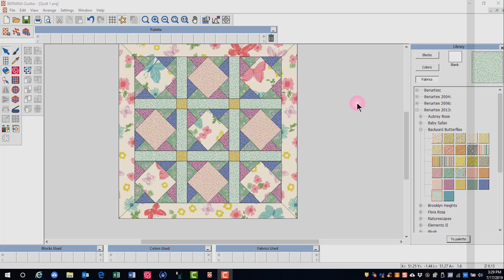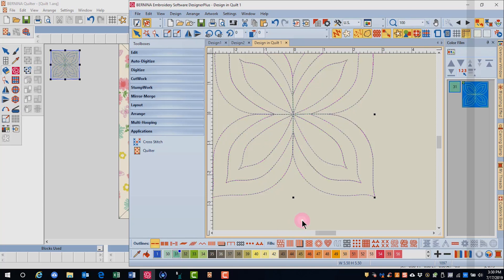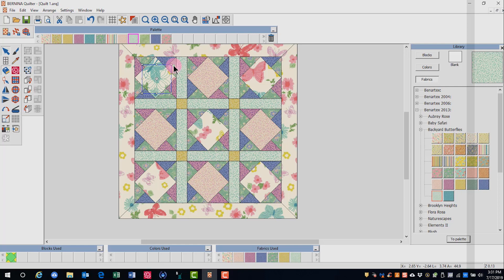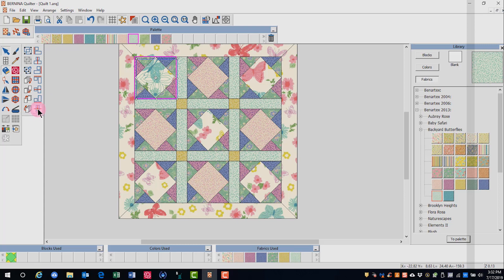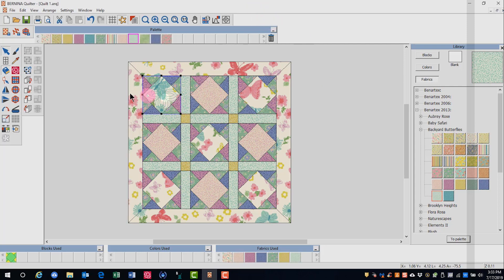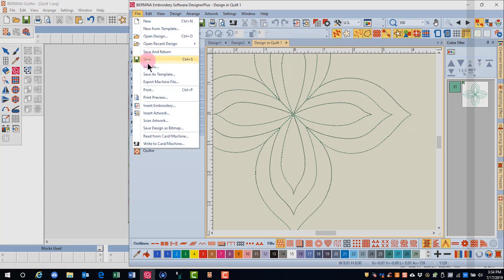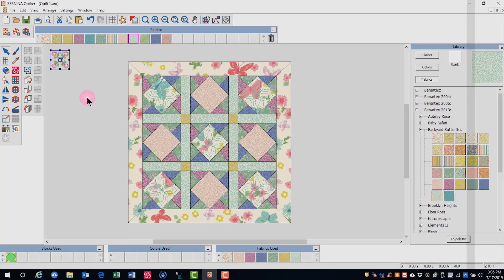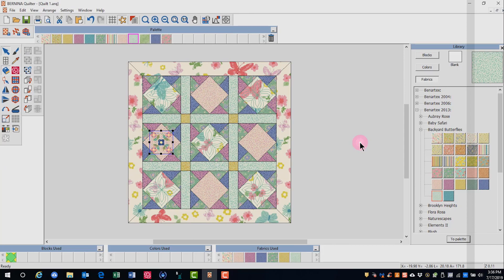21.06 Master BERNINA Embroidery Software 8 – Adding & Editing Embroidery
Learn how to add embroidery to the quilt layout and then edit that embroidery to fit a quilt block.